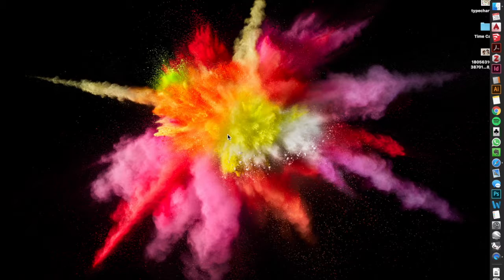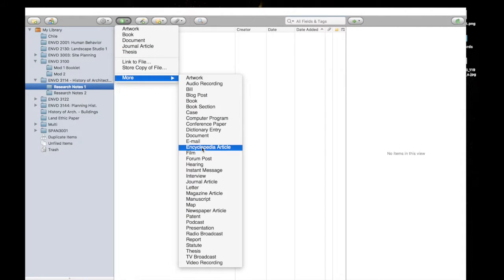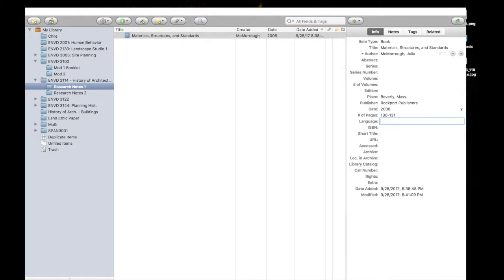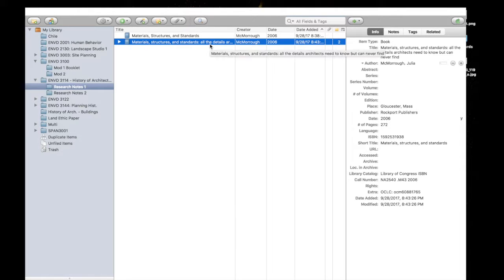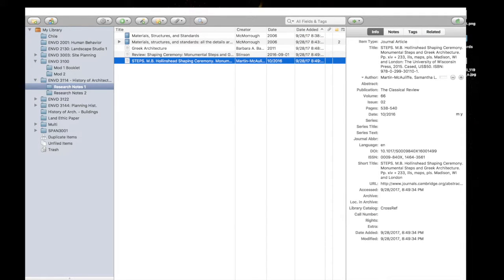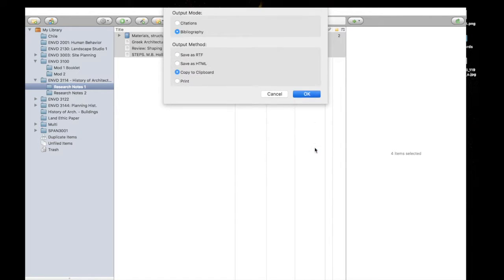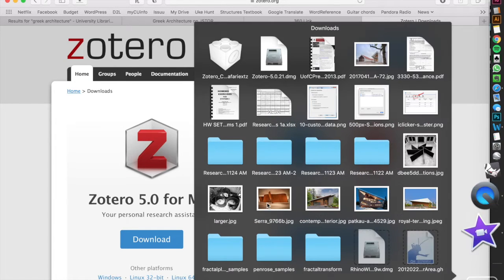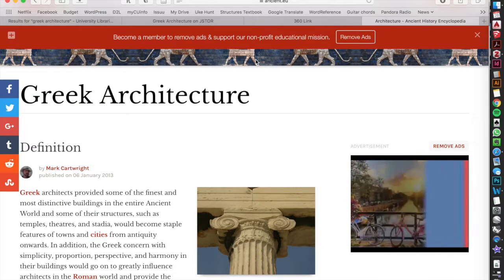How to Use Zotero Citation Software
Zotero is a powerful and free software useful for sorting, categorizing, and creating perfectly formatted bibliographies and citations. This video is a quick tutorial on how to use some of its basic and most helpful features.